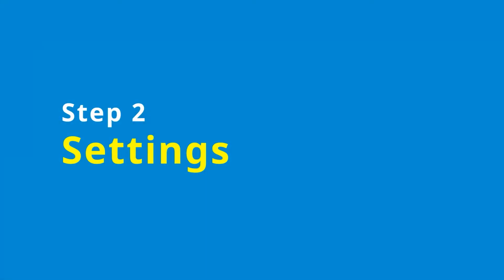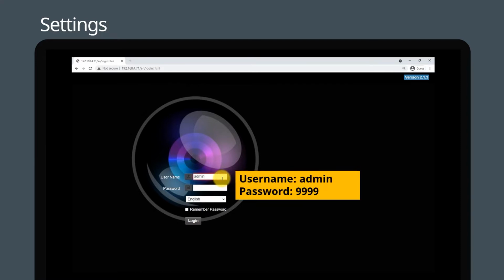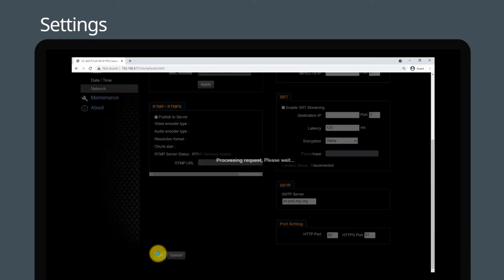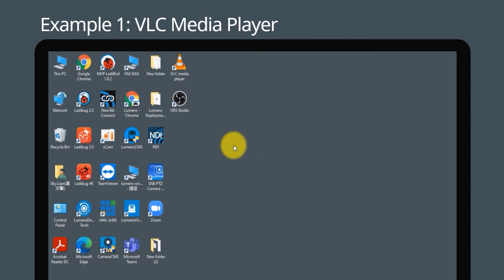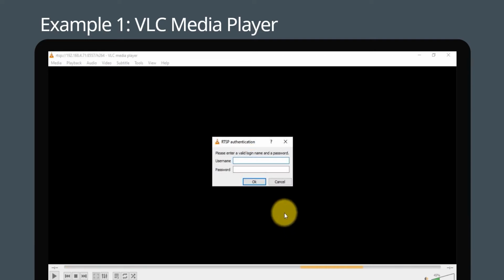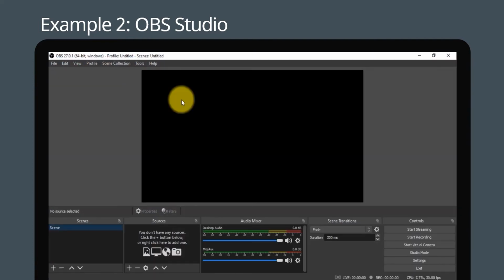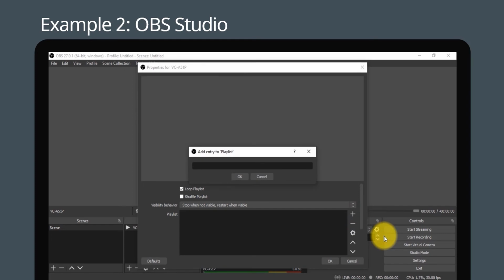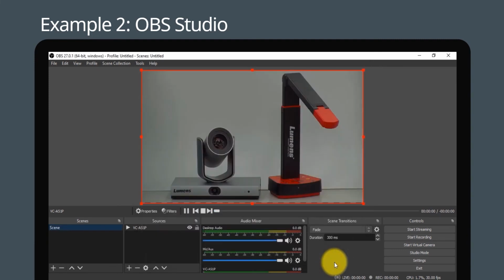[UseAV] How to use Lumens IP Cameras RTSP Password Authorization | Lumens ProAV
🔹Compatible Model:
👉 IP PTZ Camera: VC-A71P / VC-A61 / VC-A50P / VC-A51P

RTSP Password Authorization is a great way to safeguard your live stream from unauthorized users. In this video, you'll learn how to use Lumens IP Cameras RTSP Password Authorization function.

🔹 Chapters
00:00 Intro
00:22 What You Need
00:32 Settings
01:10 RTSP Password Authorization